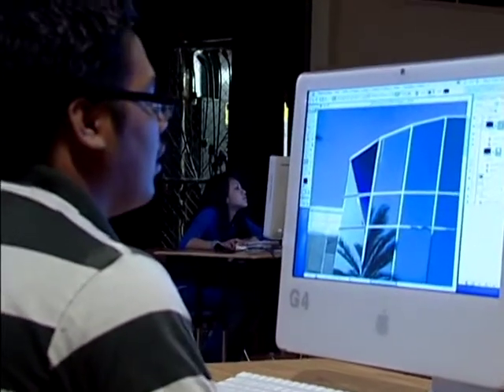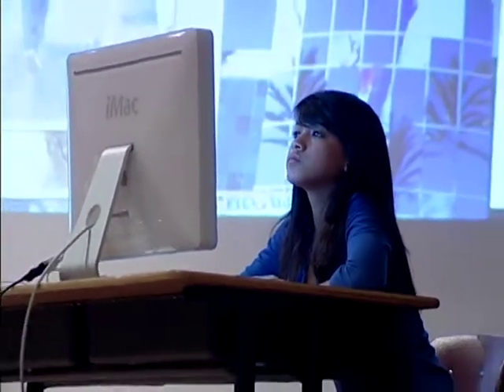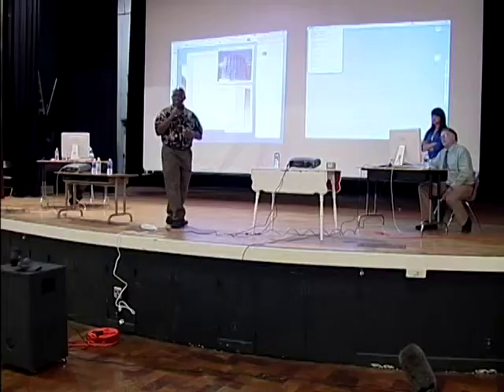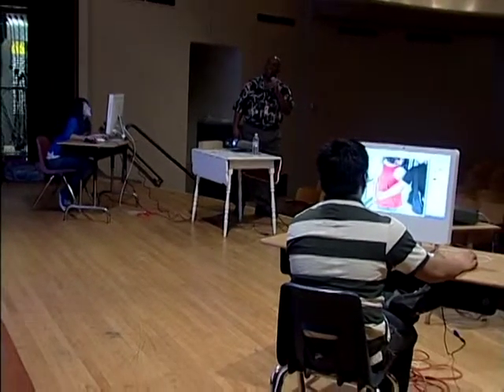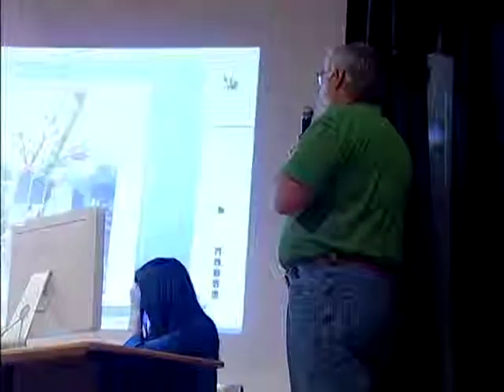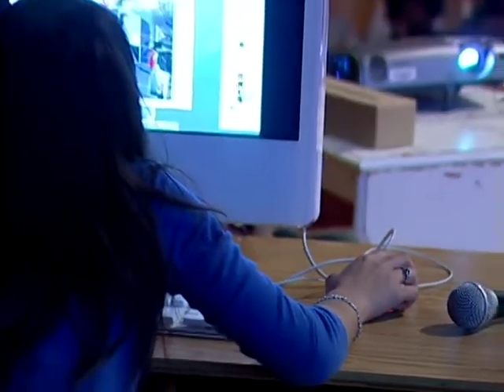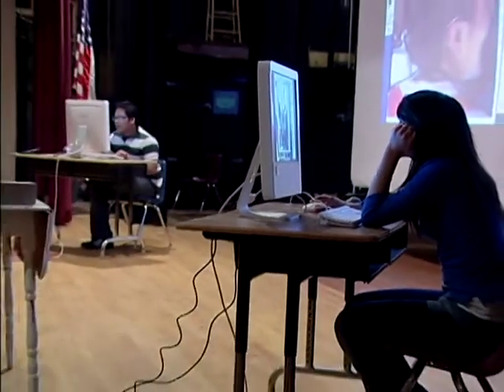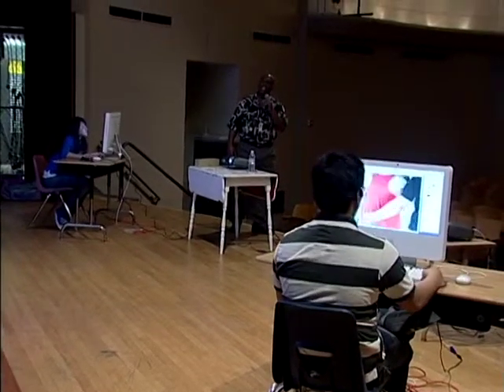2007 Kearny DMD Iron Artist Competition